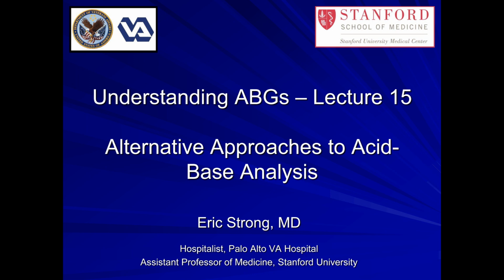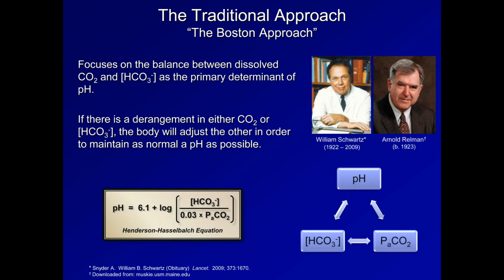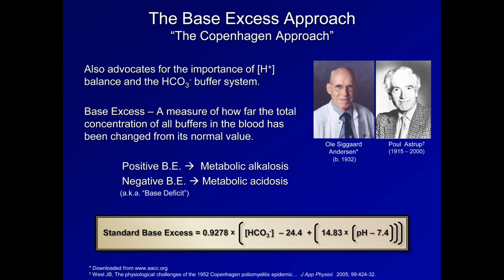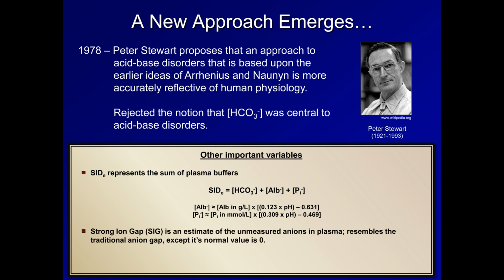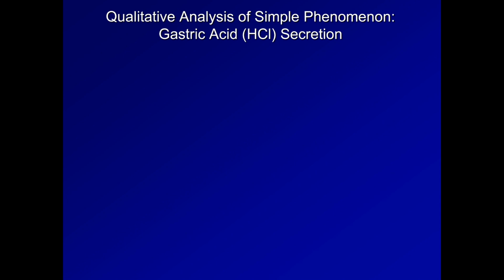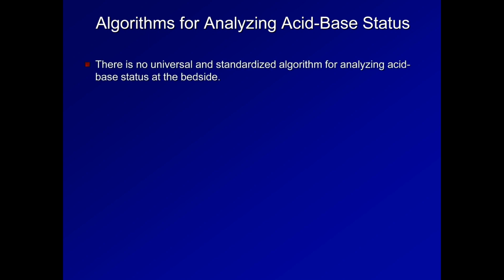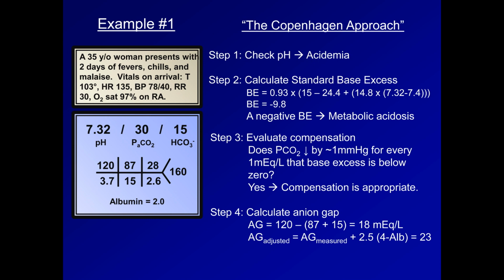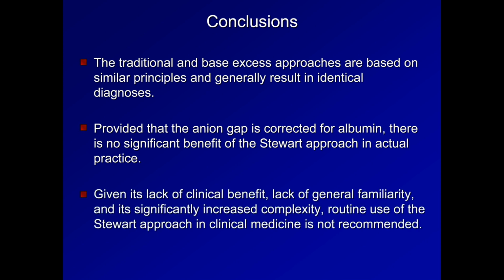ABG Interpretation: Alternative Approaches to Acid Base Analysis (Lesson 15)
A lecture on the base excess and Stewart approaches to acid-base balance, including qualitative and quantitative comparisons to the traditional approach.